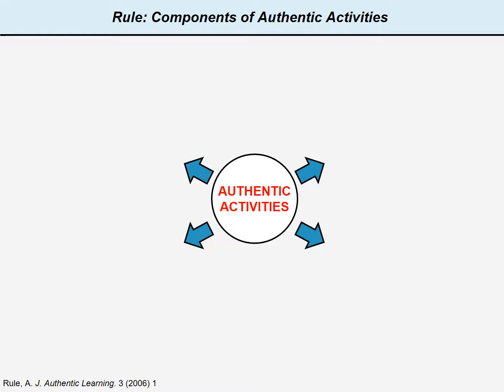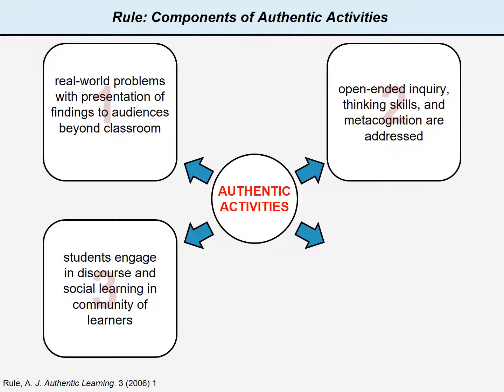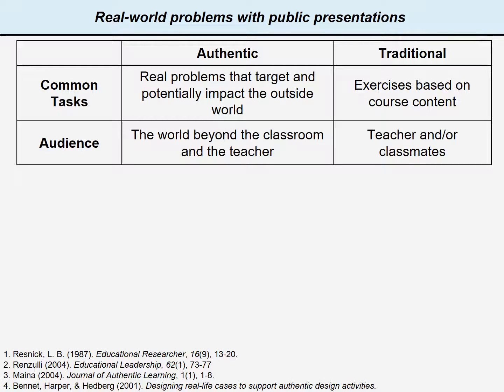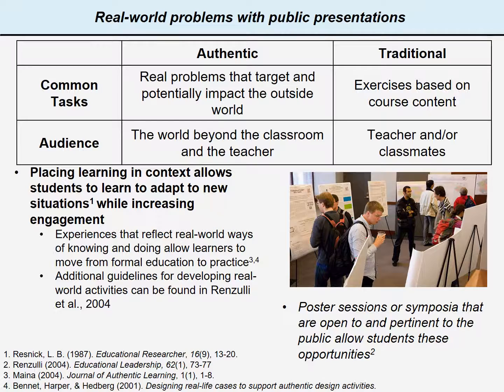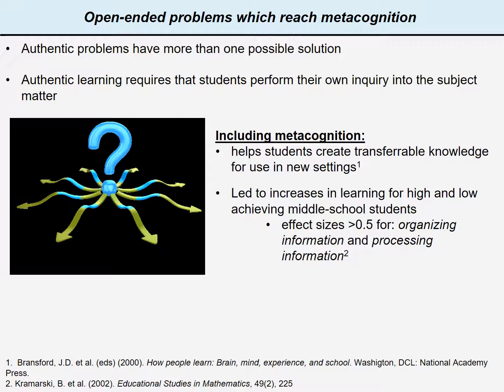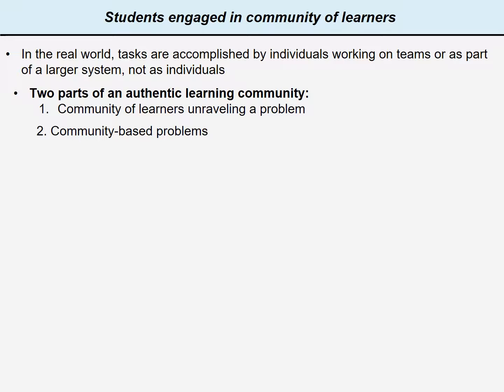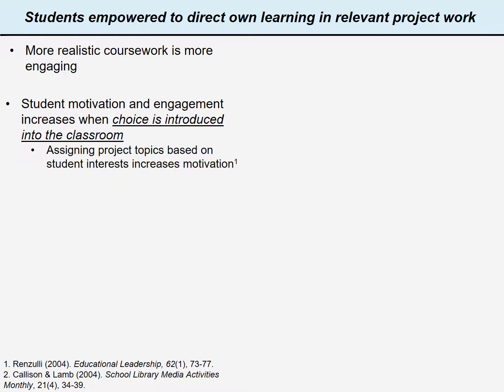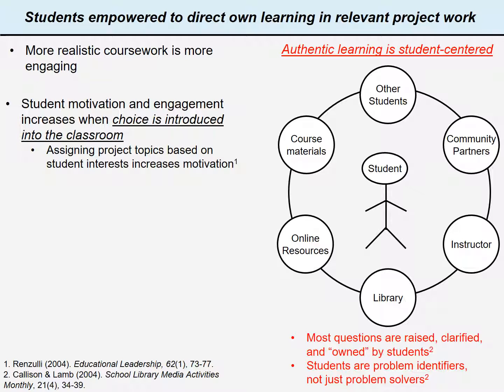Components of Authentic Learning, ENE 685, Fall 2016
Flipped lecture on the components of authentic learning as discussed by Audrey Rule, Journal of Authentic Learning, 2006.